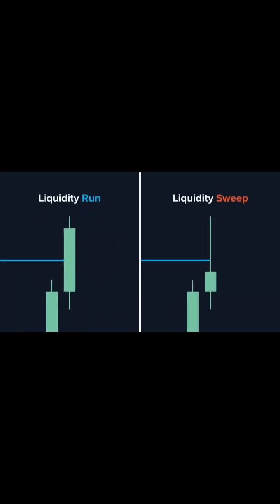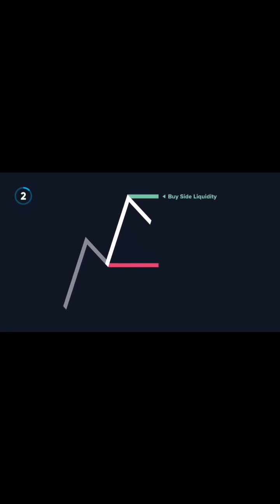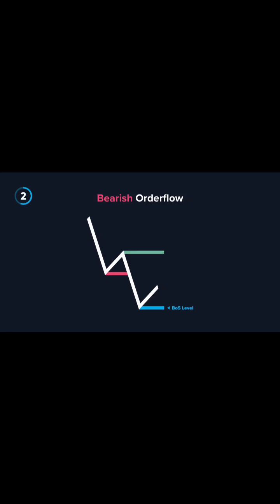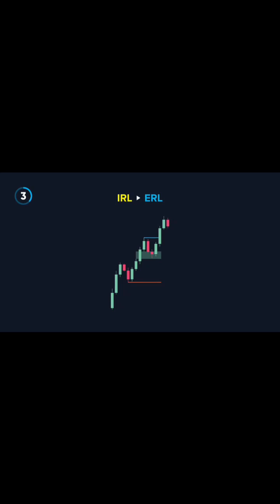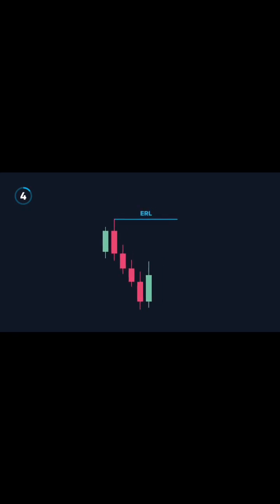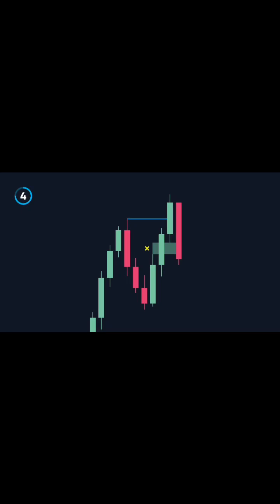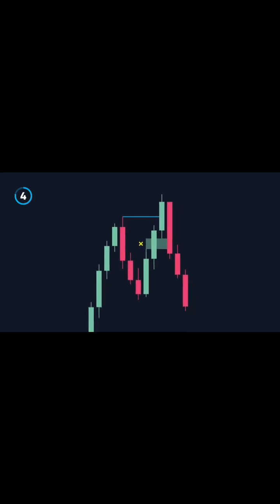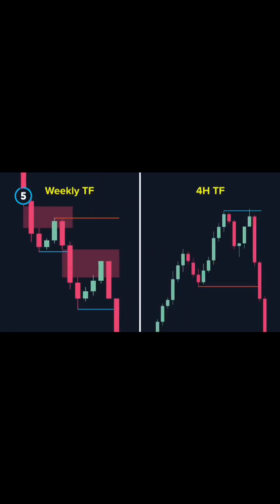October 14, 2025